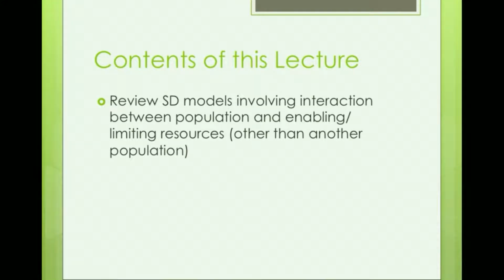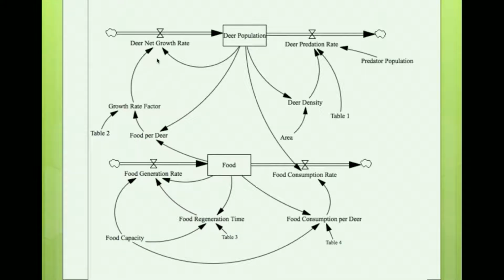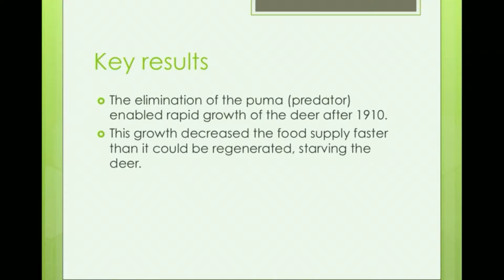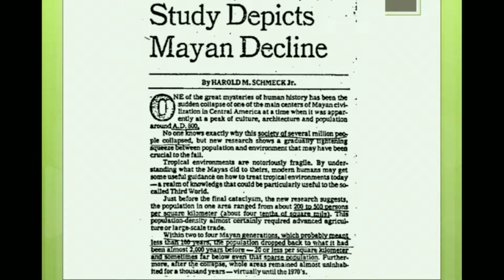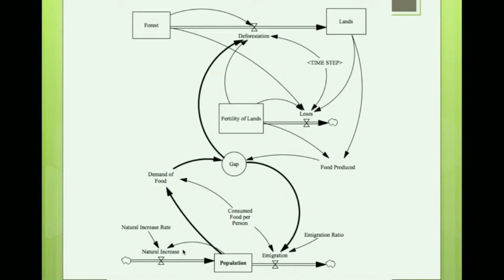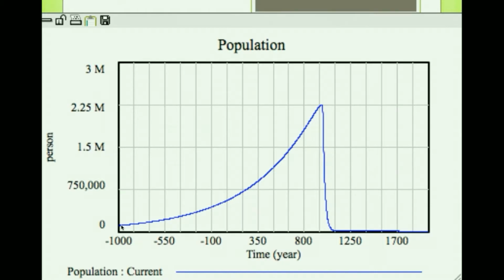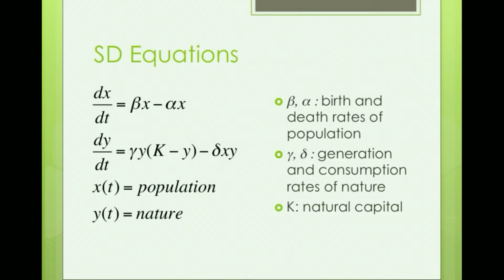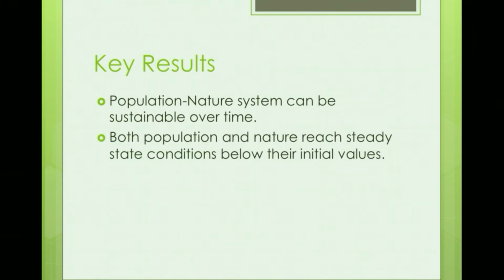Sustainability Modeling Lecture 6: Population-Nature Interactions